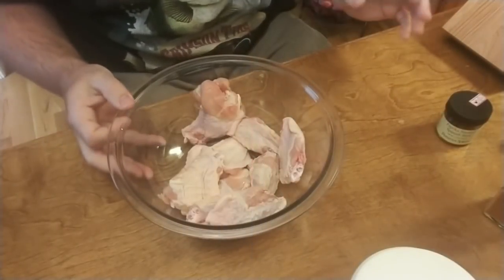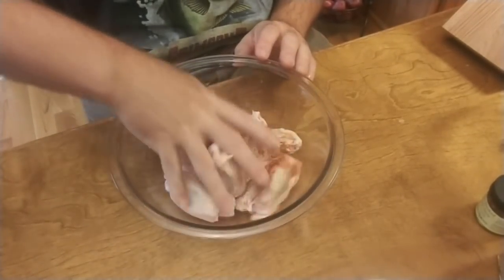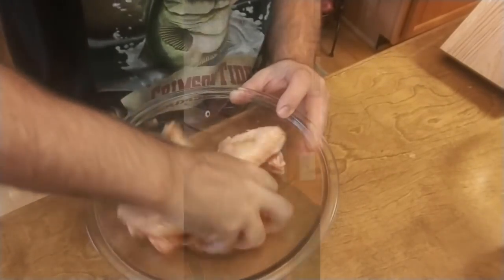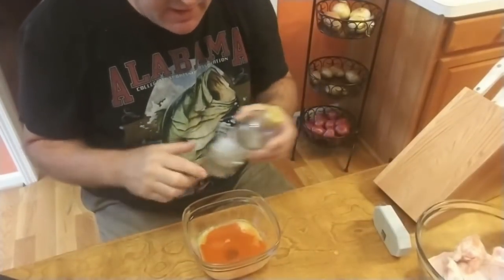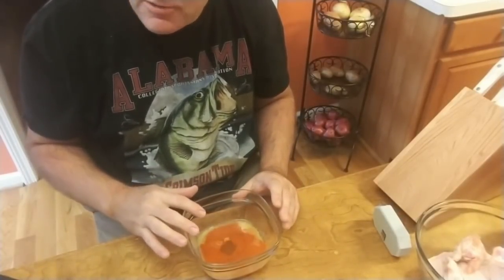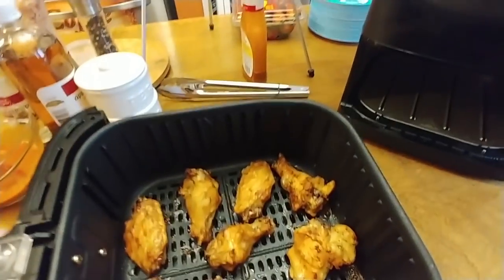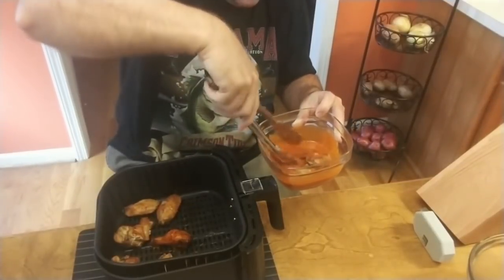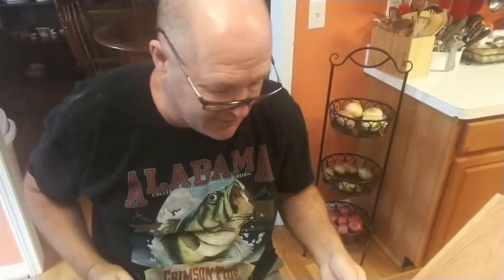Chicken Wings for Retired People-Nichols Retirement Empire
Chicken Wings for Retired People-Nichols Retirement Empire. We got a new air fryer and I use it all the time!. This is my version of chicken wings that is SO much cheaper than going to a wing place and just as good! The air fryer is good for a couple of people but not for cooking really large amounts for a family! I do reallt like it so far. It is a Cosori.